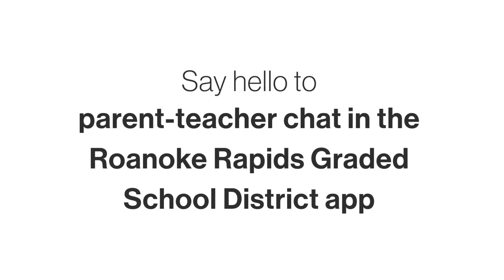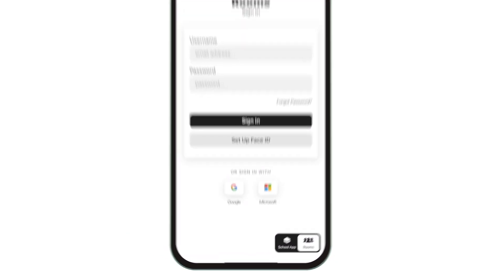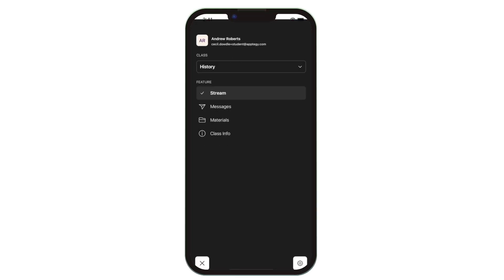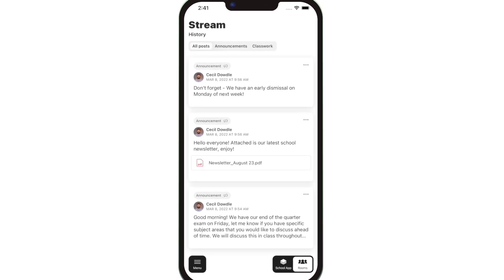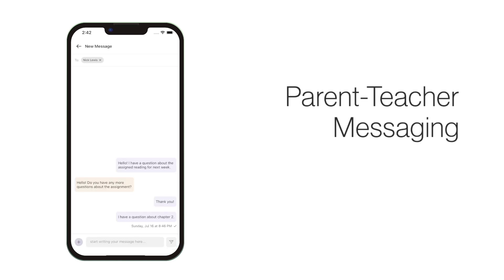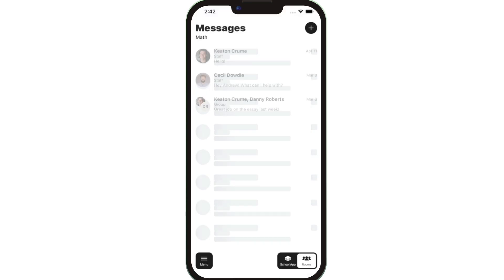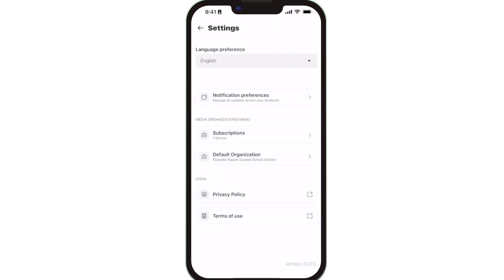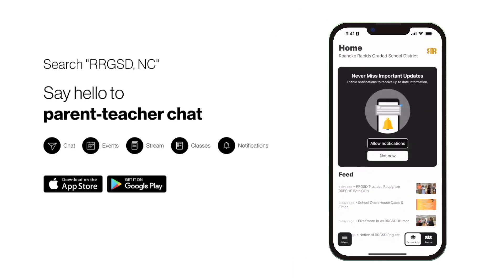Roanoke Rapids Graded Schools Rooms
RRGSD is making it easier to stay in touch with teachers and get class information from the same app.